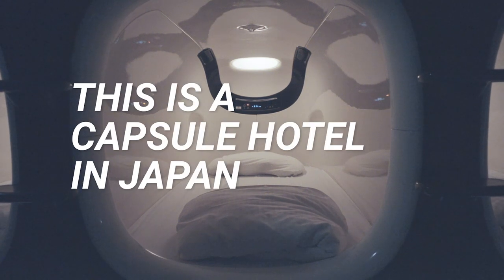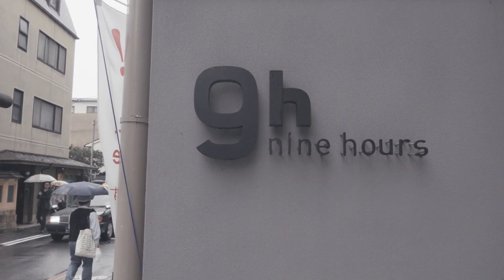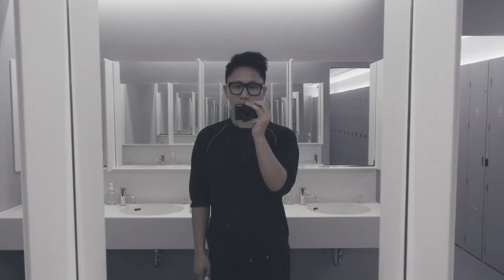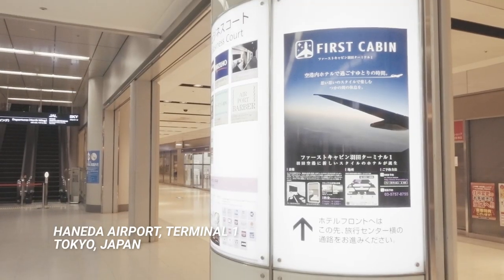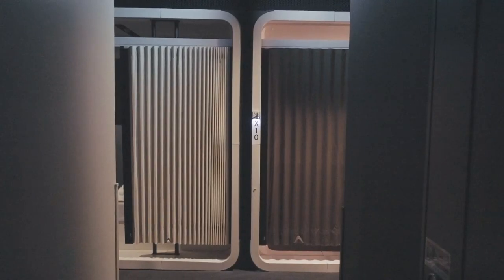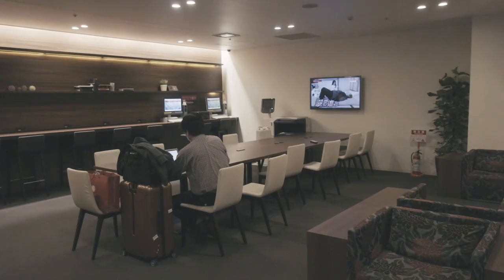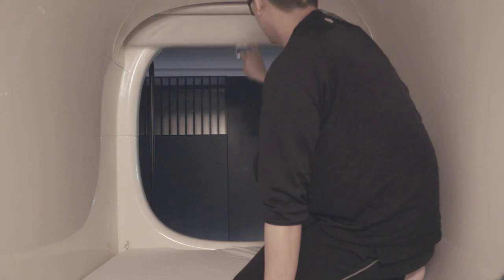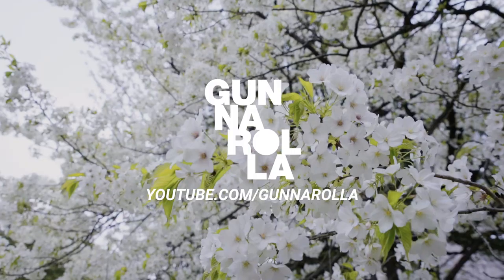Capsule Hotels in Japan | 9h ninehours & First Cabin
Affordable, clean & futuristic! Today I'm taking you on a tour of two capsule hotels in Japan: 9 Hours and First Cabin. You can find them in locations across major cities in Japan, like Tokyo, Osaka, and Kyoto. They're redefining the concept of a capsule hotel by introducing elements of design and luxury, while still maintaining a very affordable price point ($40-70/night USD). Capsule hotels are a great option for budget-conscious travellers who want to stay in prime locations.